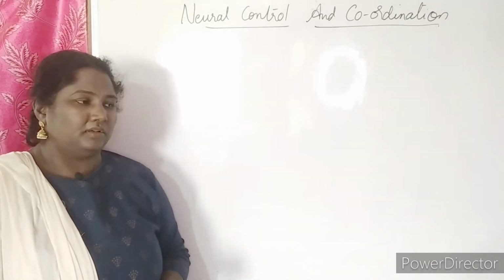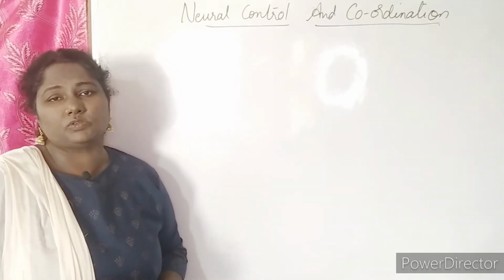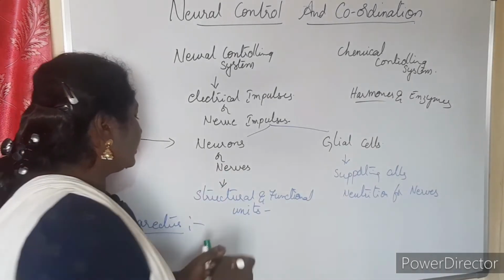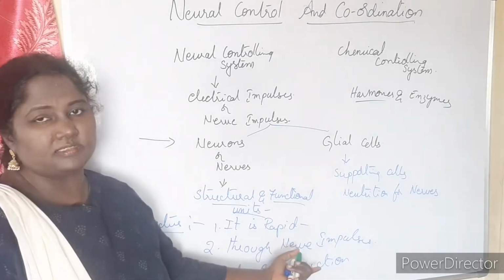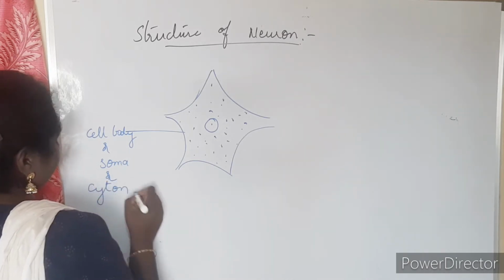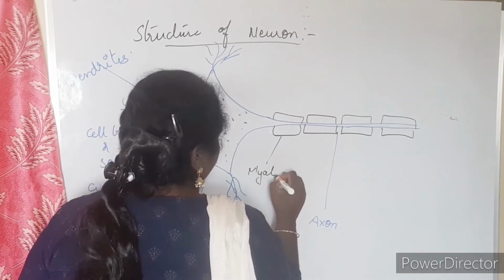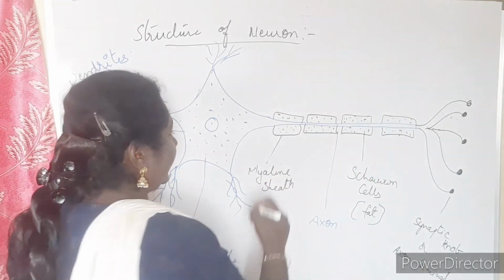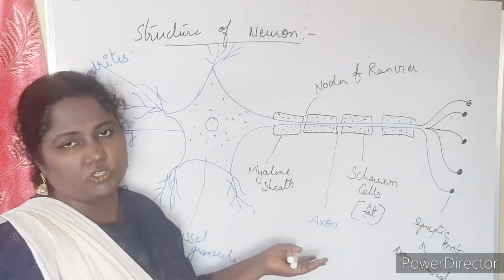Neural control and co ordination, inter class 1#neet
Neural control and co ordination, inter class 1#neet zoology biology biologywithflorence # the students of ap and telangana, ncert students of 11th,12th.neet aspirants,candidates preparing for dsc, can watch my channel. Those who are interested intermediate, Those who are interested intermediate biology also can watch my channel